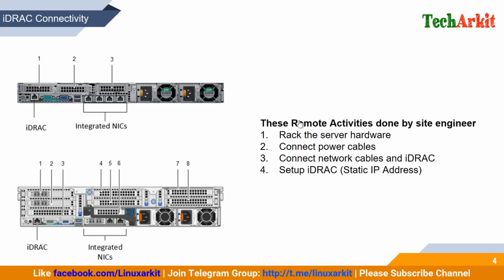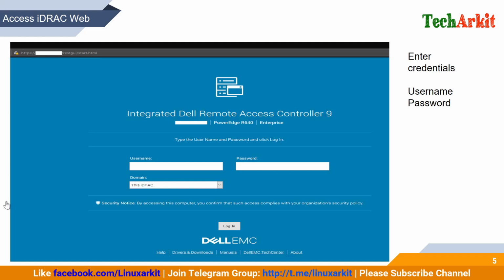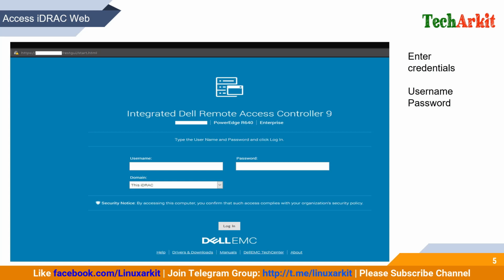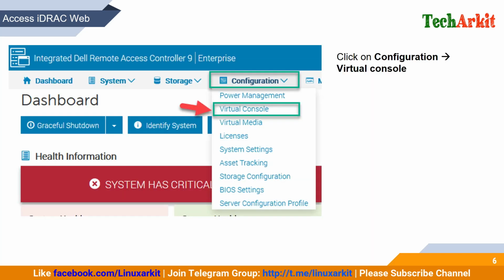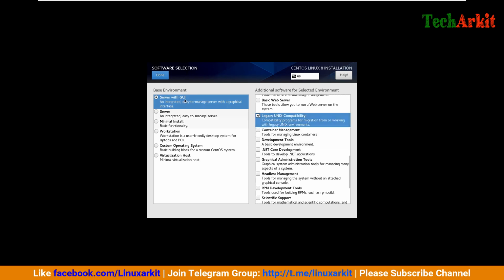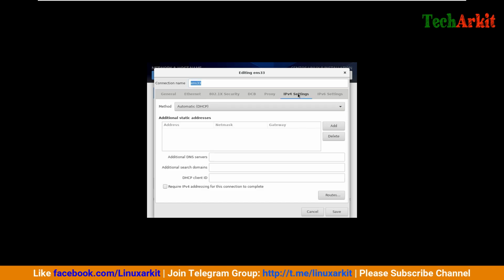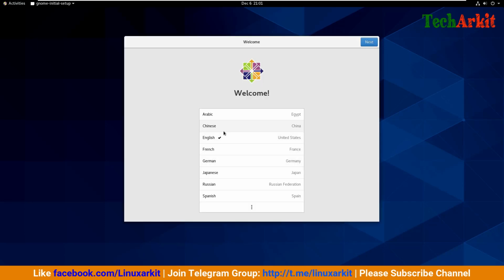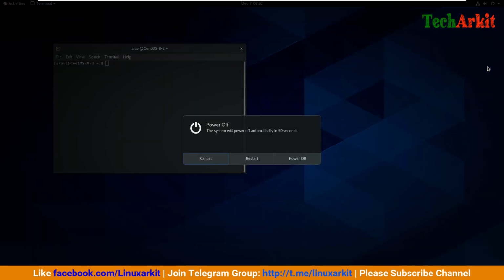How To Install the OS on a Remote Server | Linux for Beginners | Tech Arkit | RHCSA 2022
In this video session, we are going to learn How to Install the OS on a remote server. If you would like to setup RAID Configuration Look at this Video